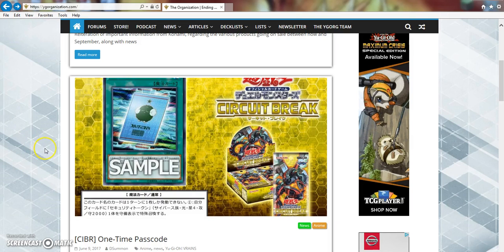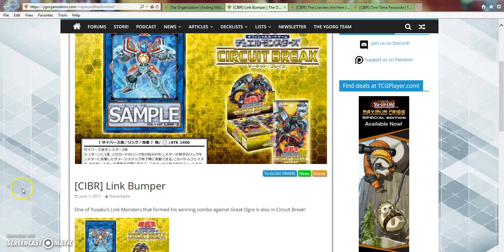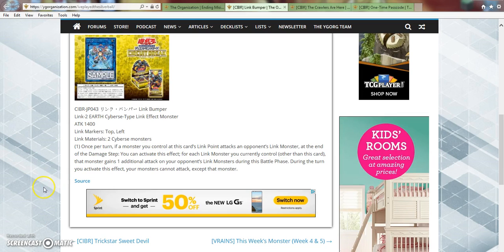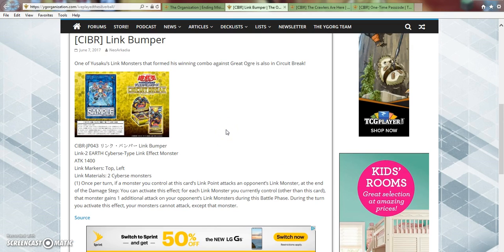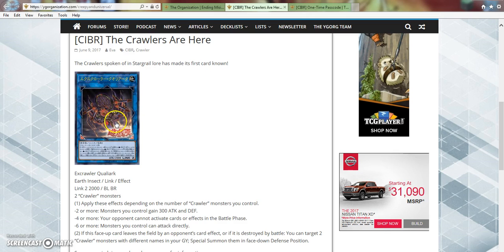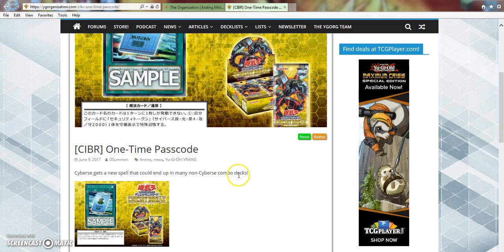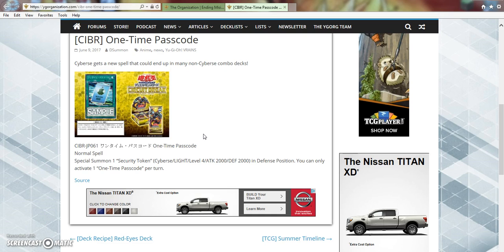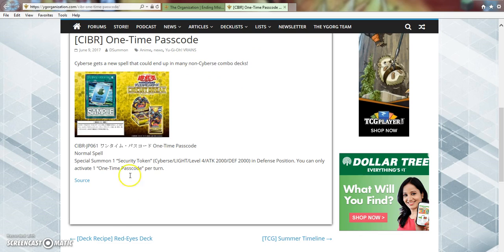YUGOH NEWS BRAND NEW CARDS FROM CIRCUIT BREAKERS!